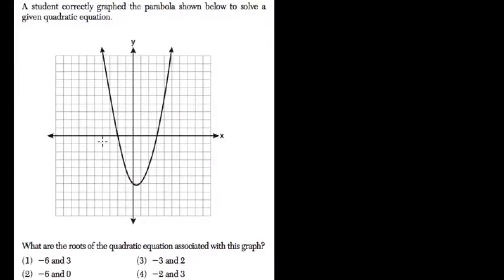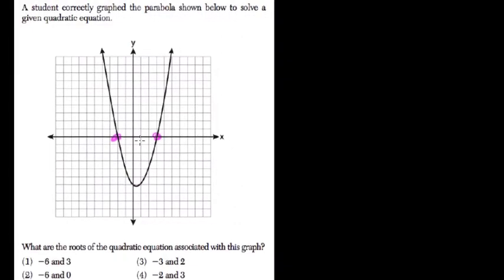Parabolas 8 Algebra Regents